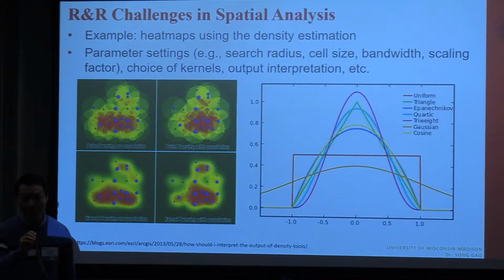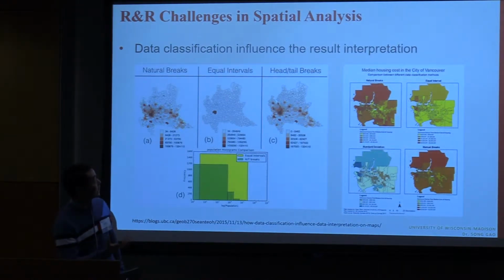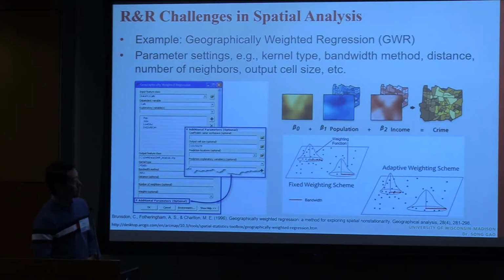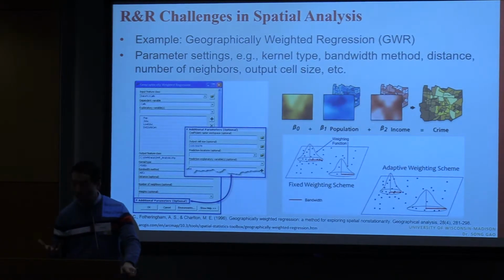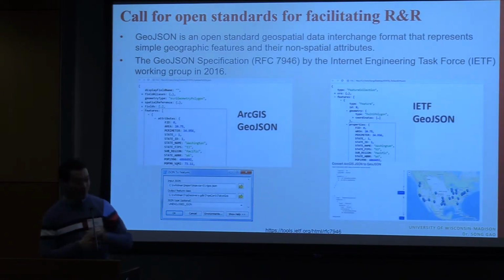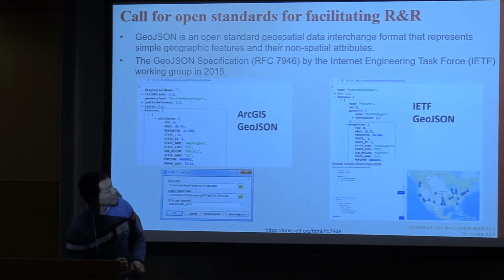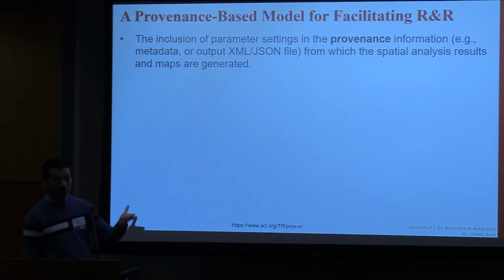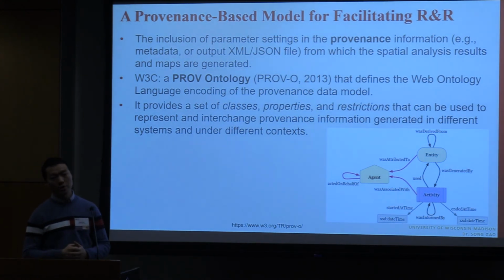SPARC - R&R Workshop presentation by Song Gao, University of Wisconsin Madison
Song Gao, University of Wisconsin Madison, presents "Replicability and Reproducibility Challenges in Spatial Analysis" as part of the Spatial Analysis Research Center's R&R Workshop.